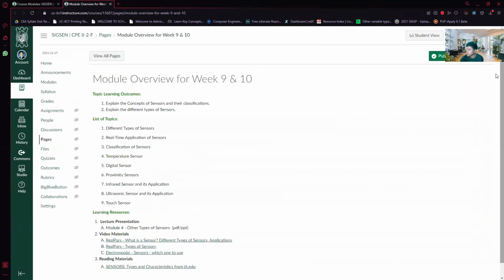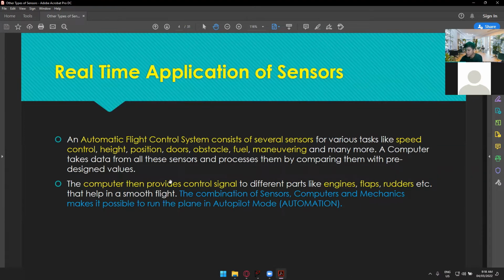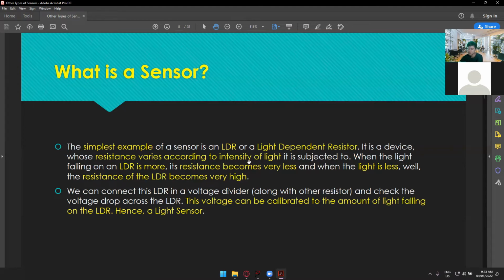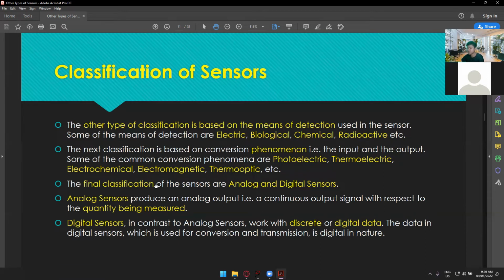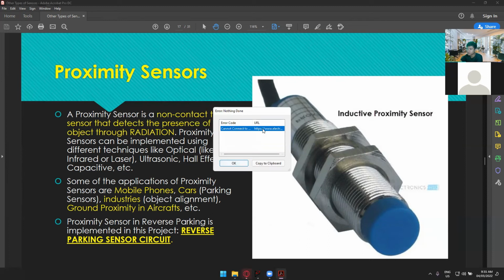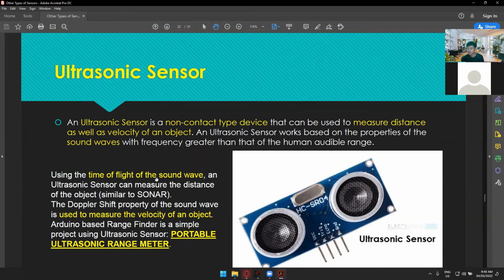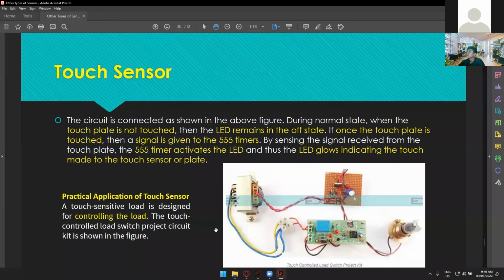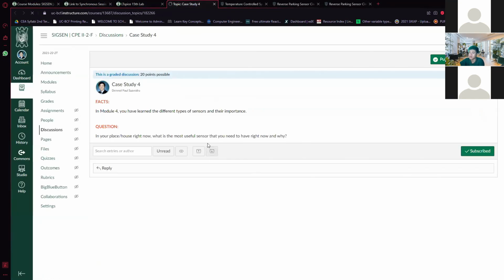SigSen - Other Types of Sensors